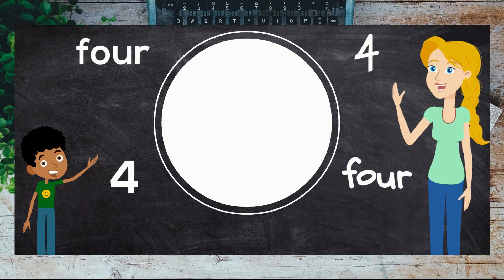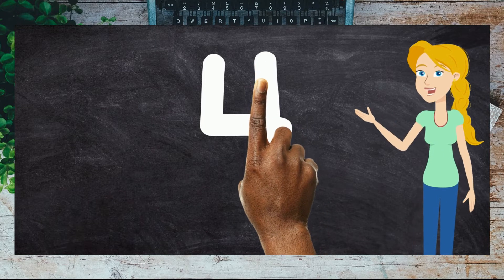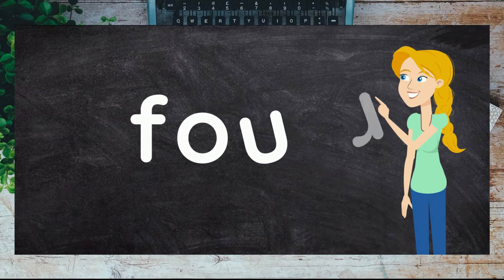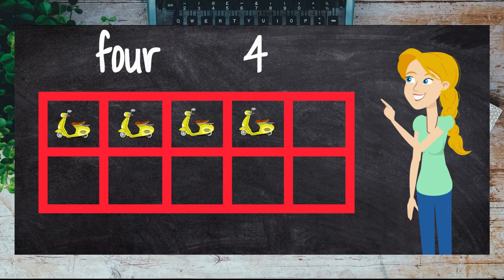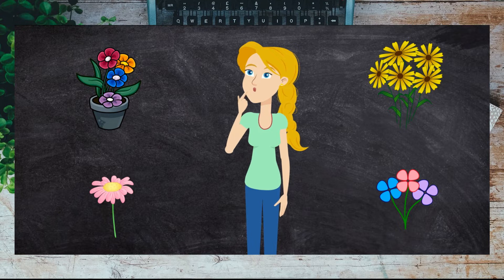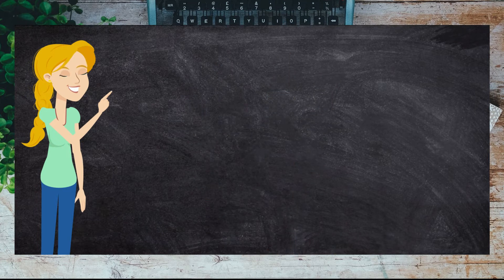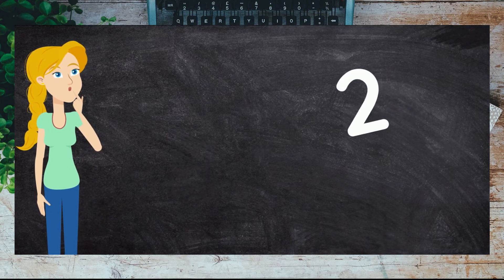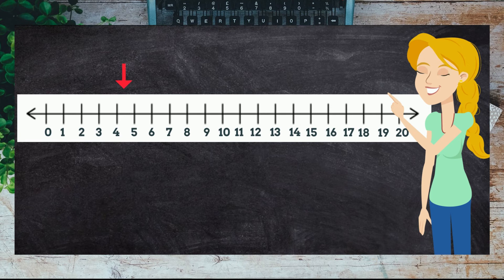Number 4 for Kids | Learn to count | Learn numbers | Counting | Learn to Write the Number 4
Learn all about number 4.  Learn to recognize, write, and count to 4.